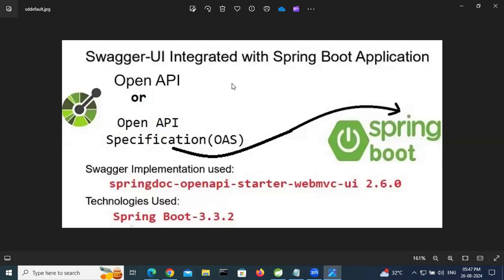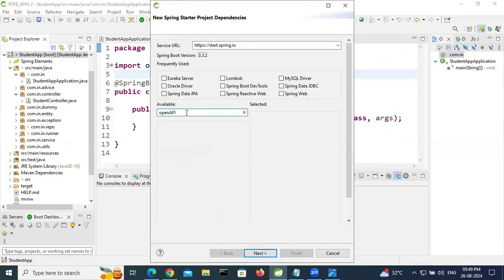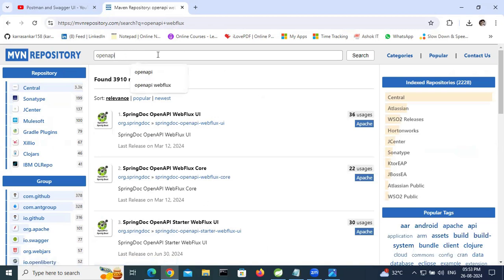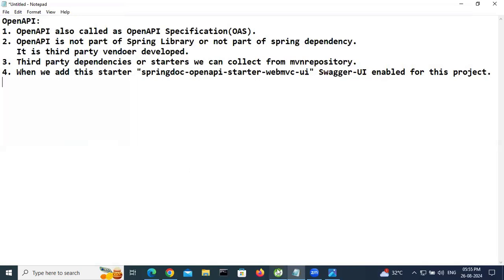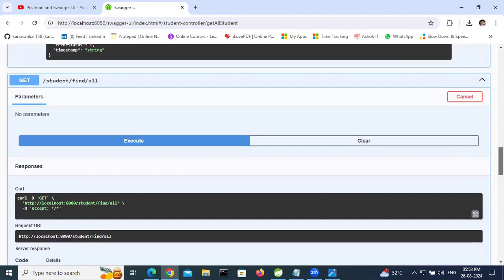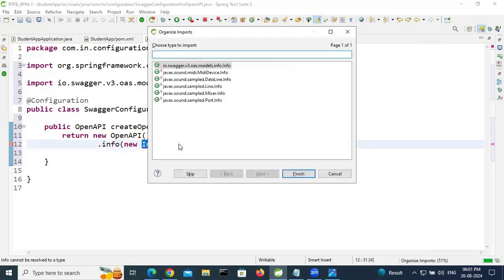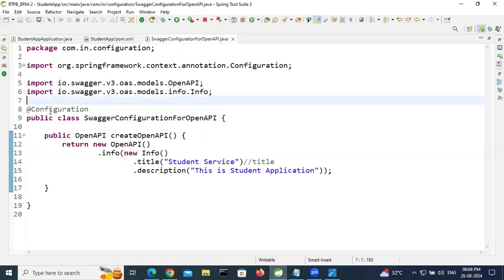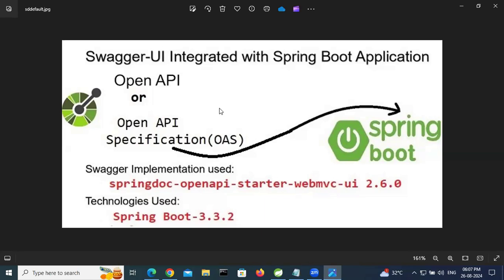Swagger-UI Integrated with Spring Boot Application OpenAPI Swagger-UI Implementation Spring Boot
Swagger-UI Integrated with Spring Boot Application SpringFox Swagger-UI Implementation Spring Boot

Branch: develop